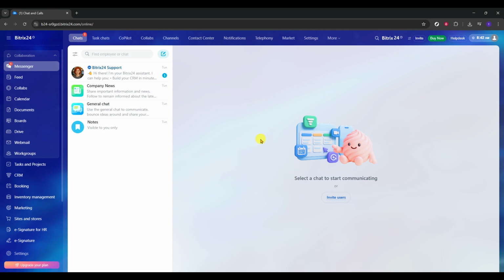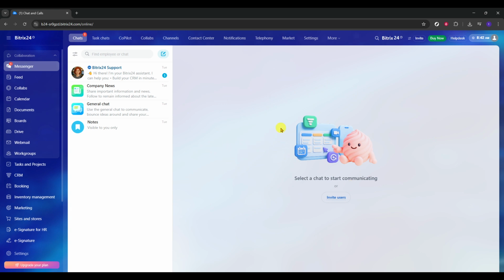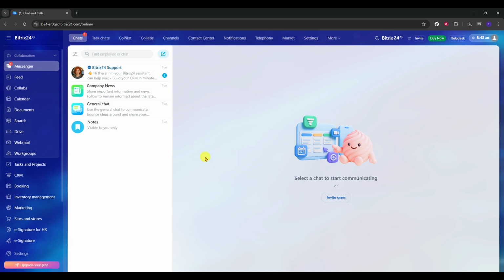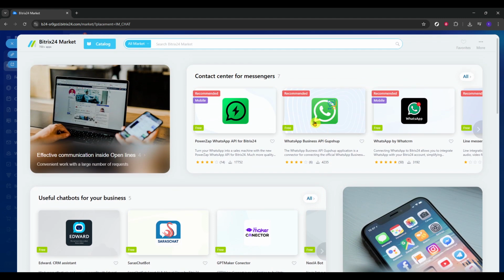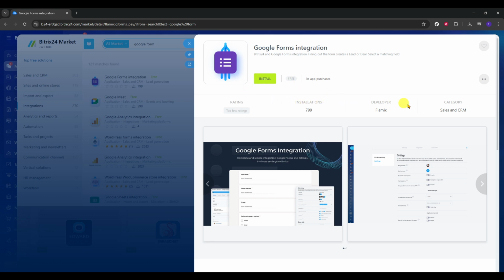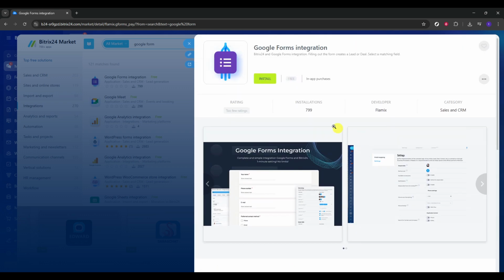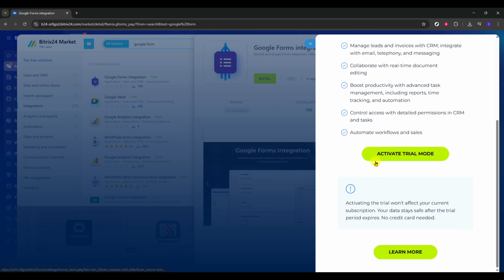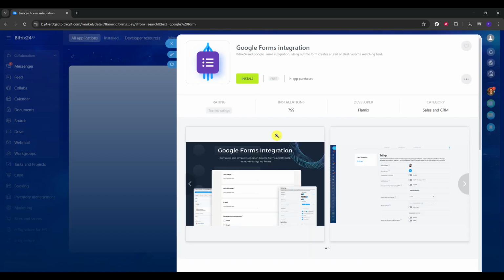How To Integrate Google Forms And Bitrix24 (2026) (Step By Step Guide)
Learn How To Integrate Google Forms And Bitrix24 in this step by step guide. This tutorial will show you exactly how to connect Google Forms with Bitrix24 so you can automatically collect and manage data inside your CRM.

If you use Google Forms for leads or customer responses, this video will help you understand Bitrix24 integration in a simple and practical way. You’ll learn how to send form submissions directly into Bitrix24, organize your data, and improve your workflow.

By the end of this tutorial, you will be able to fully integrate Google Forms with Bitrix24 and automate your data collection process easily.